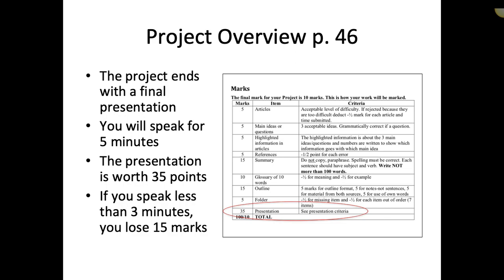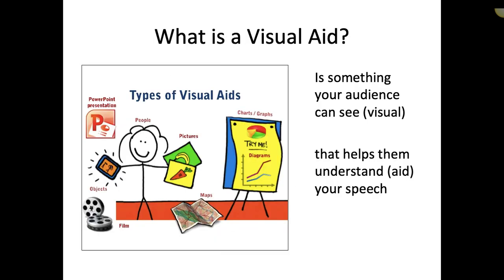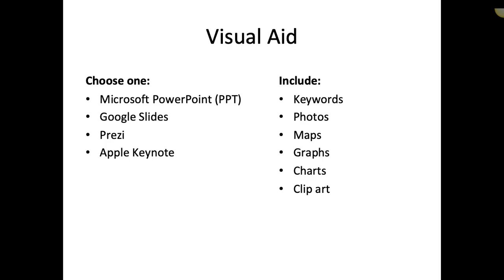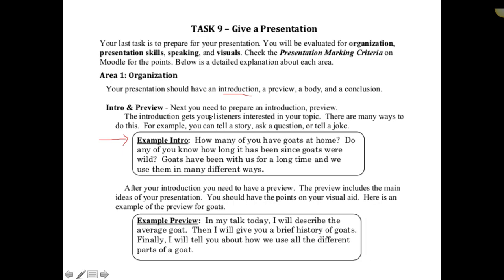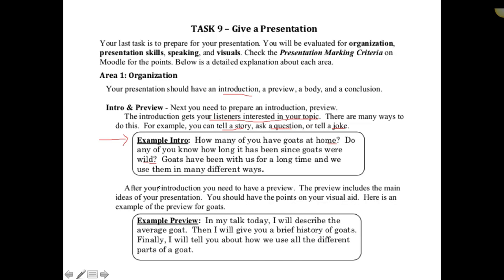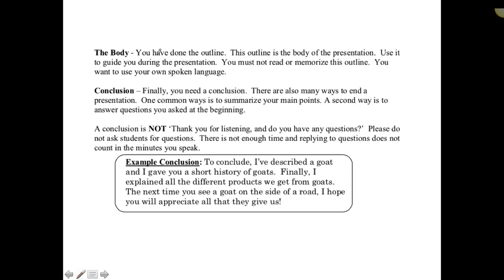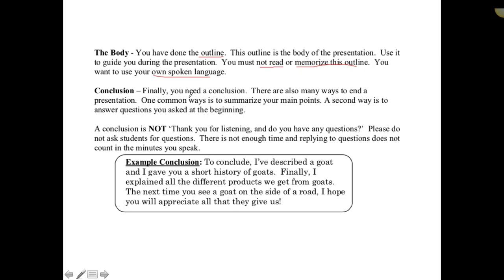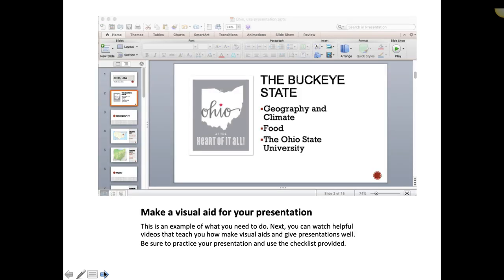Week 13 Pre-task Lesson Video: Creating Visual Aids and Giving a Presentation